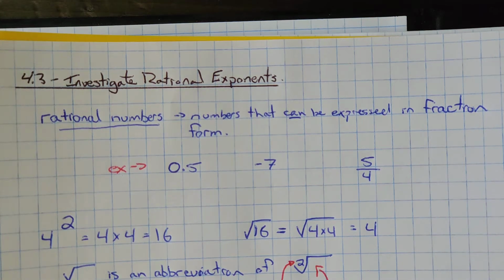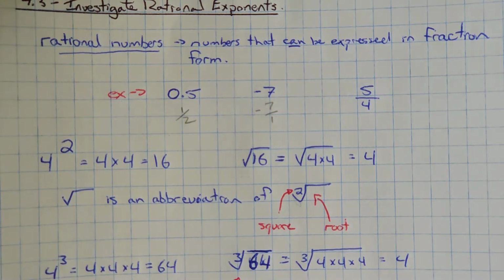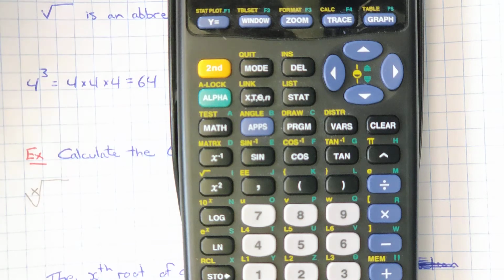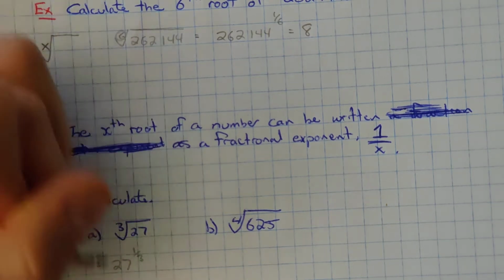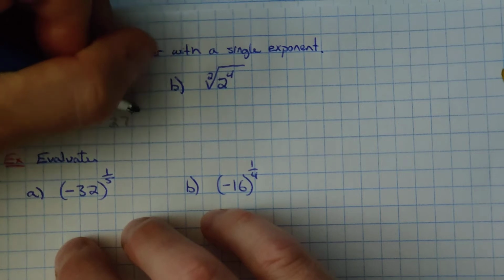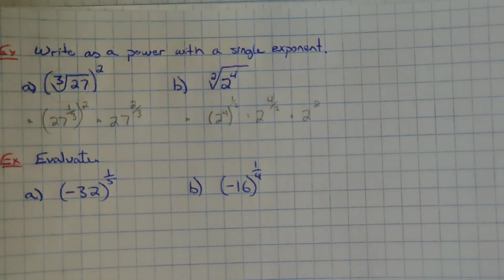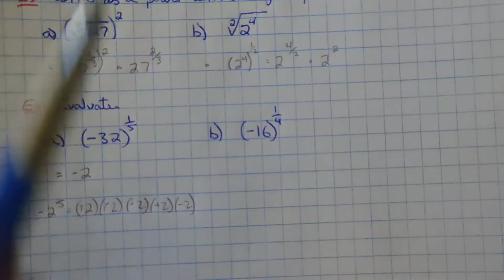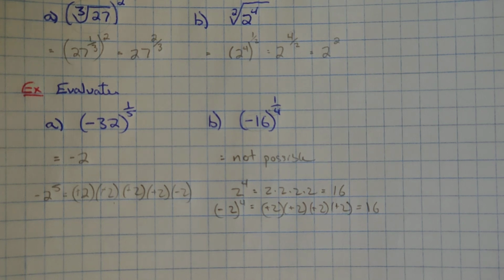MCF3M - 4.3 - Investigate Rational Exponents